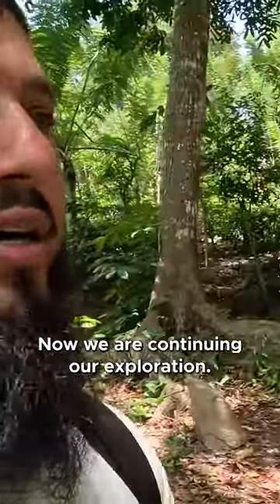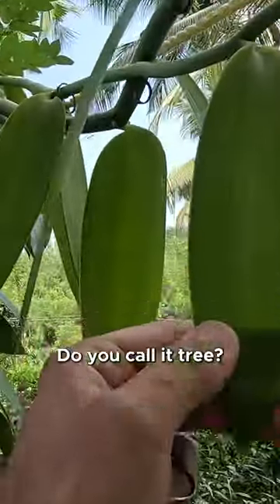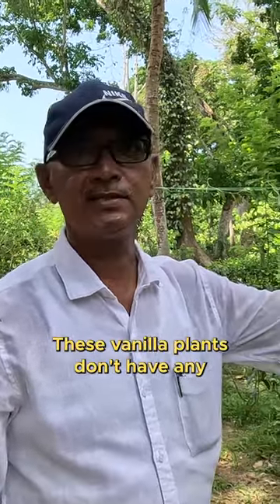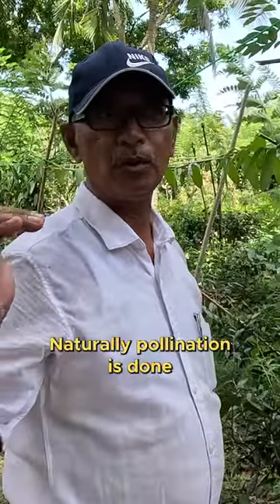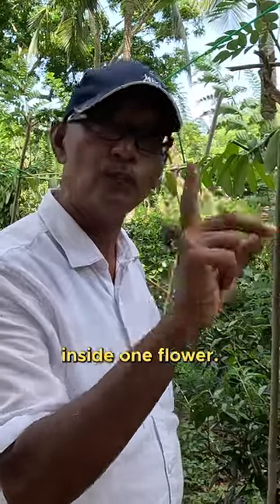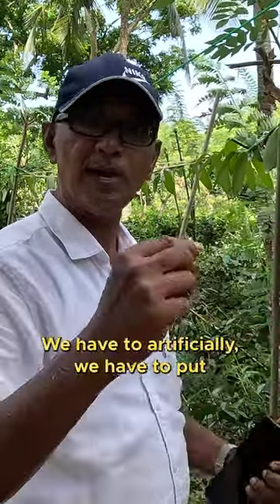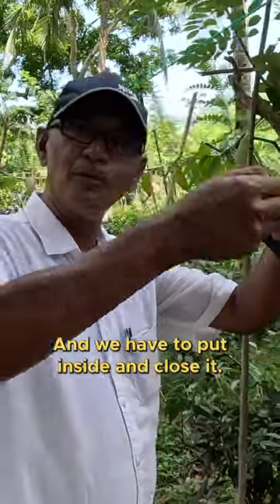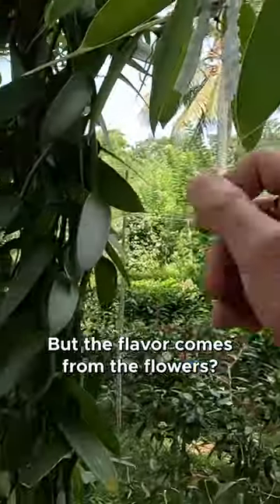This Is How to Pollinate A Vanilla Bean Sri Lanka 🇱🇰